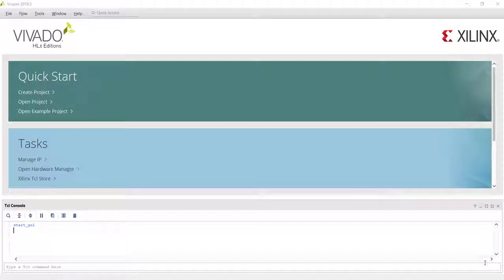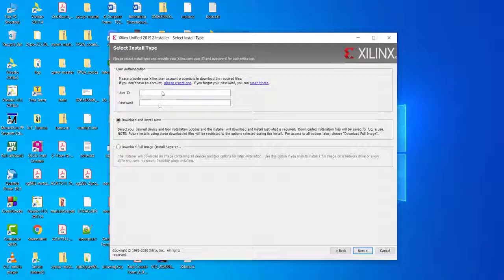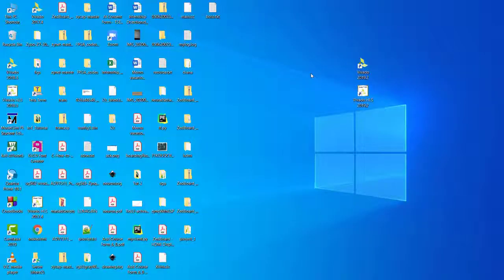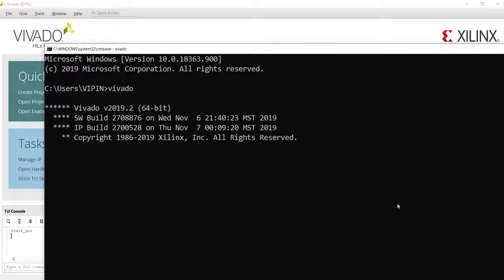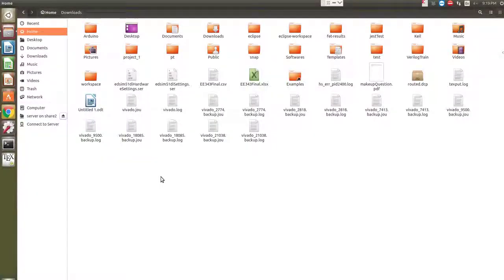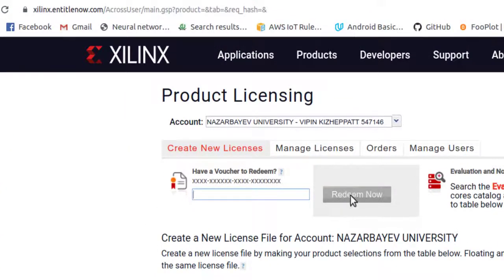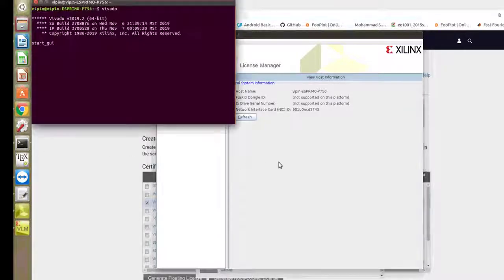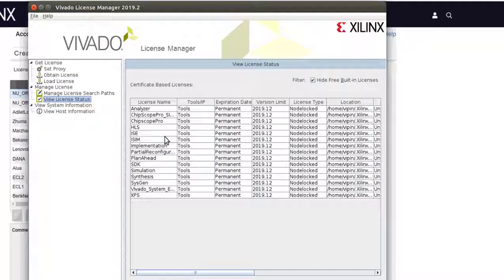vivado installation steps and downloading